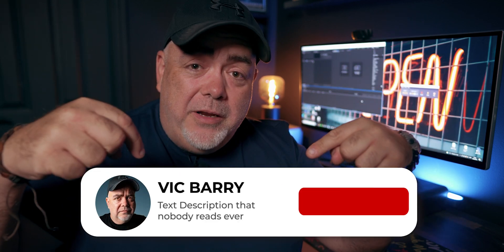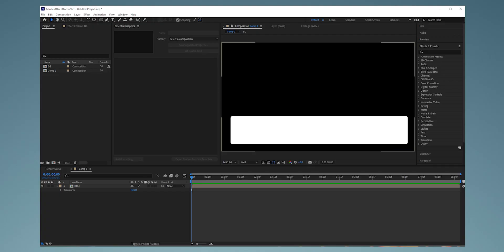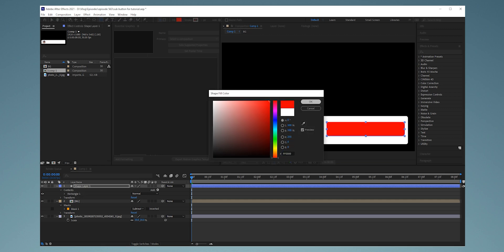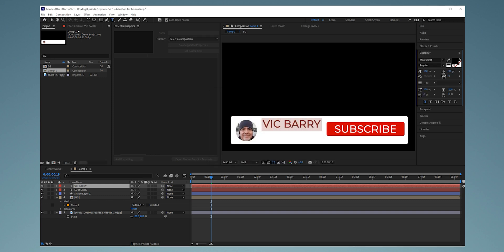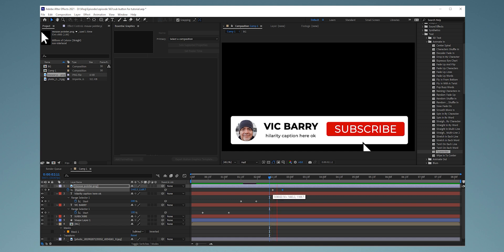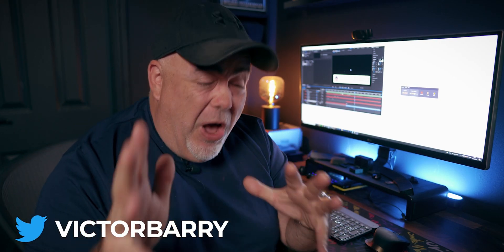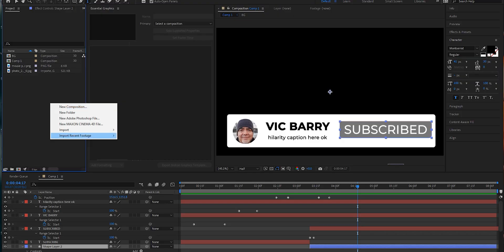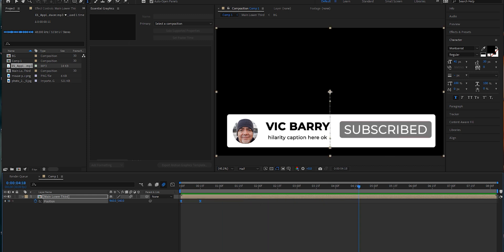How to make an EPIC ANIMATED SUBSCRIBE BUTTON for your YouTube Videos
It's so easy, you'll be able to make this in less than 15 minutes, and it's completely customizable as well, so you can change your profile photo when you want.